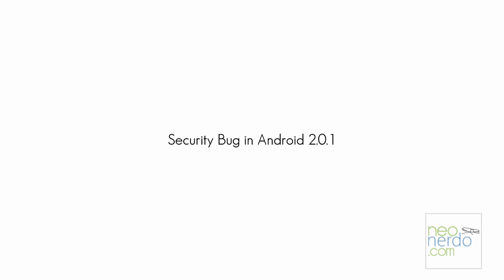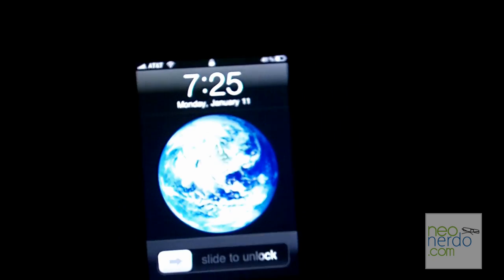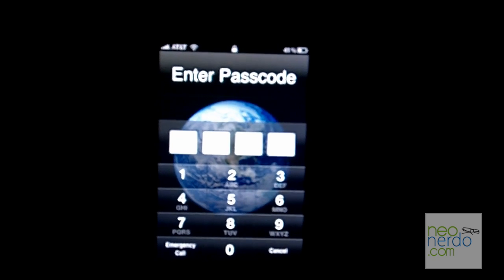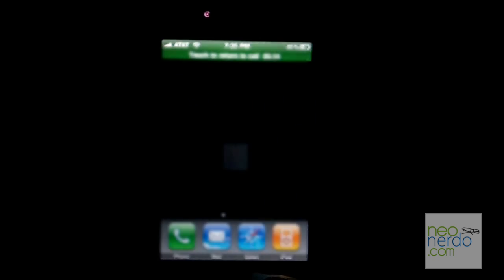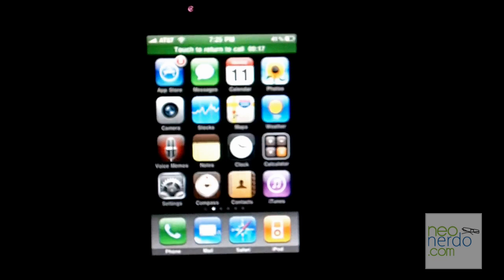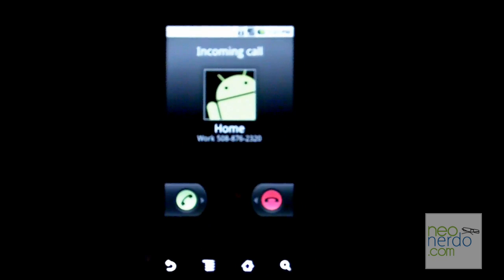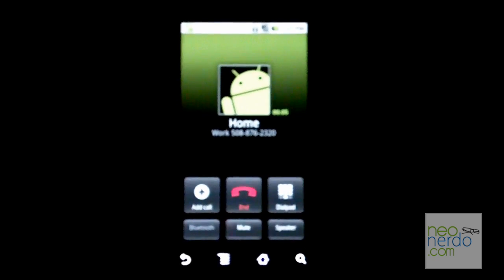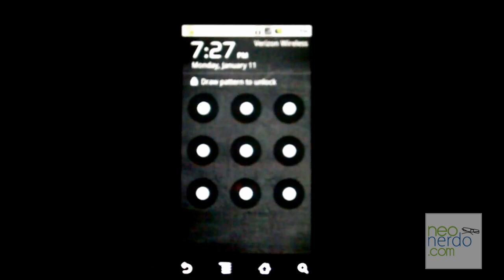Security Bug on Motorola Droid (Android 2.0.1)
Watch a major security bug in action on the new updated Android 2.0.1 (Motorola Droid)